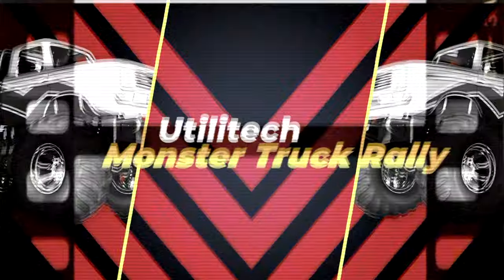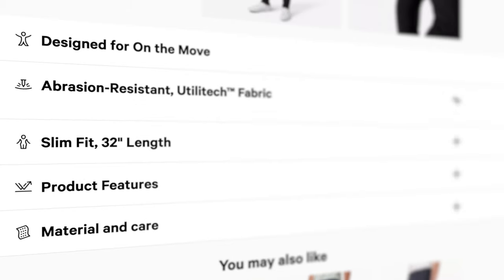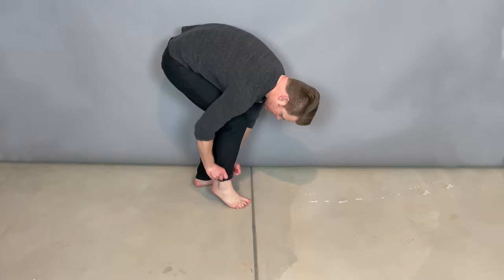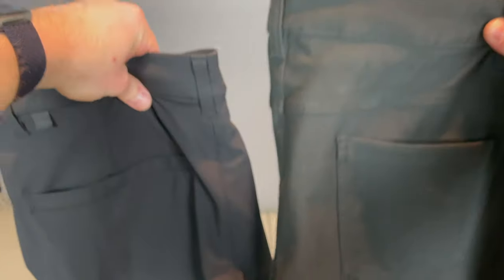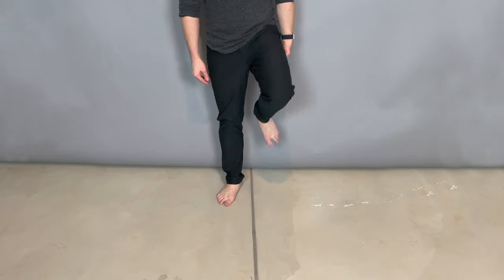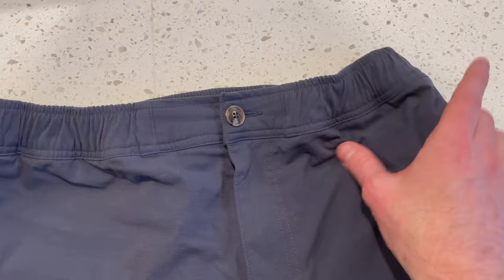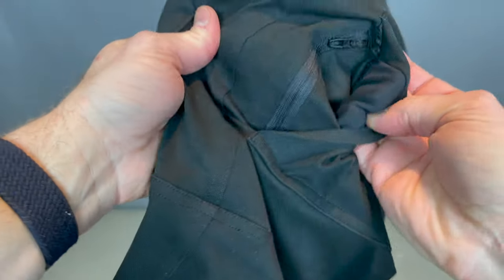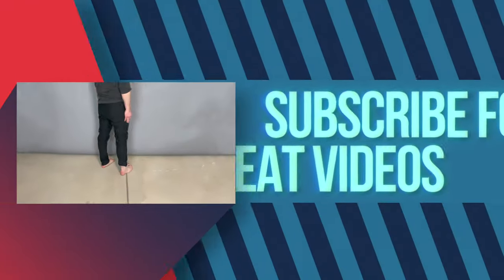lululemon utilitech review... what is utilitech? Tech Canvas vs. Utilitech vs. ABC Commission + more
lululemon utilitech review: someone made a comment on our video about the lululemon tech canvas "jeans" and said we should look at the lululemon utilitech pants. So, we did?

We had a lot of questions we starting out lululemon utilitech review:
- What is utilitech?
- What's the difference between utilitech vs. tech canvas?
- How warm are lululemon utilitech pants?
- Are they stretchy?

All that and more in our full lululemon utilitech review.

Highlights include:
0:00 - Intro
0:37 - What is lululemon utilitech?
1:06 - What does abrasion-resistant mean?
2:01 - What utilitech pants are best for
2:27 - Utilitech vs. ABC Commission Pants
3:08 - Stretch Test - ABC Commission vs. Ultiltech vs. Tech Canvas
3:46 - Other Features of the Utilitech Pants
4:34 - Utilitech vs. Olivers Compass Pants
5:20 - Who we recommend lululemon Utilitech pants for
5:41 - The Style we recommend you get (Slim or Classic)
6:04 - utilitech review: our final verdict